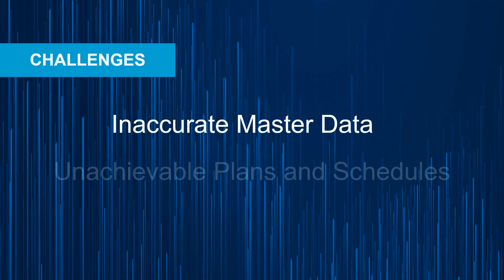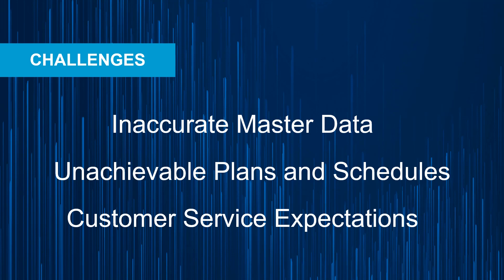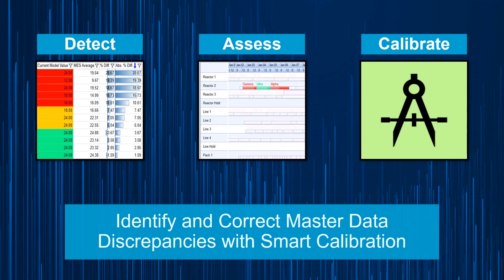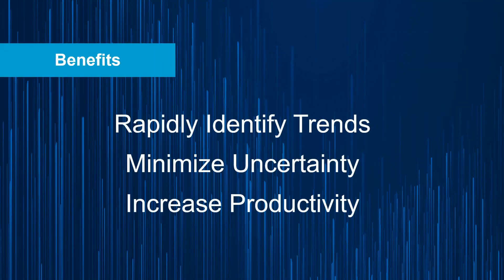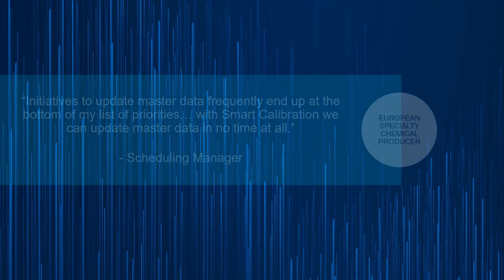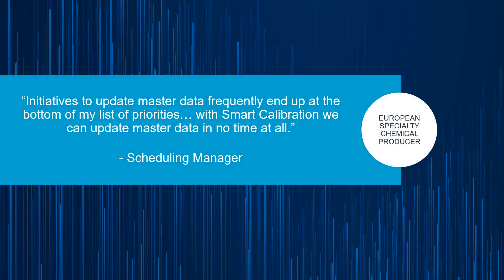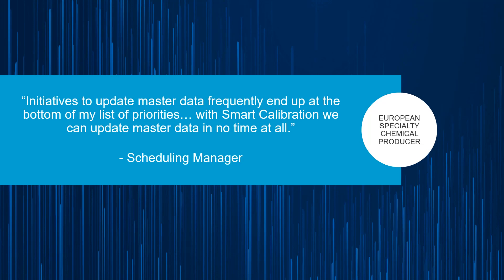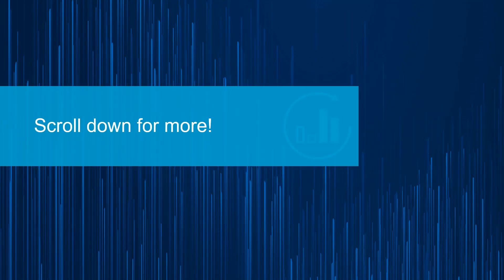Introducing Smart Calibration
Create smart, efficient, and accurate production sequences by utilizing feedback loops to refine master data.